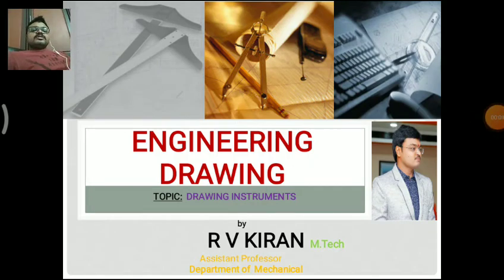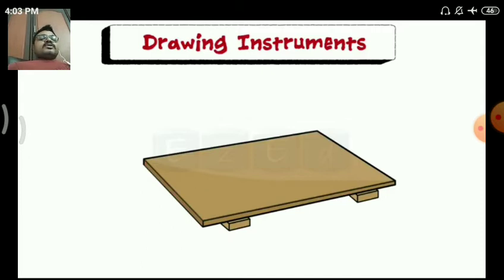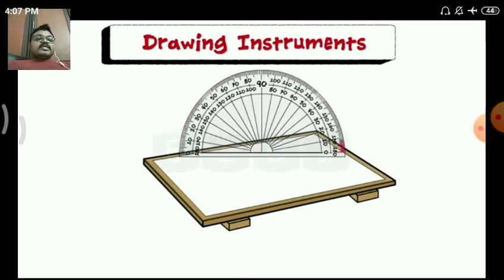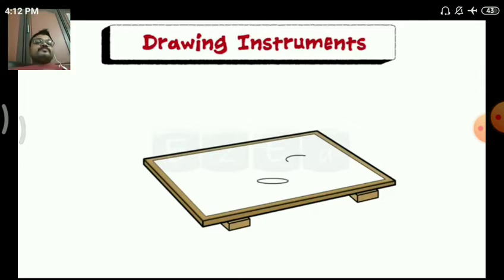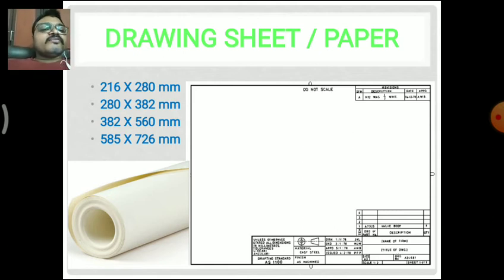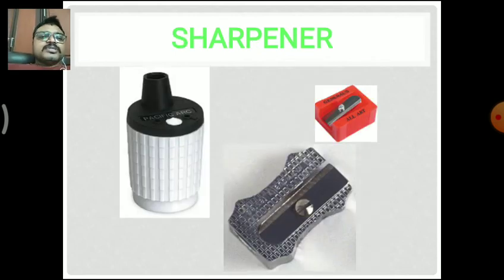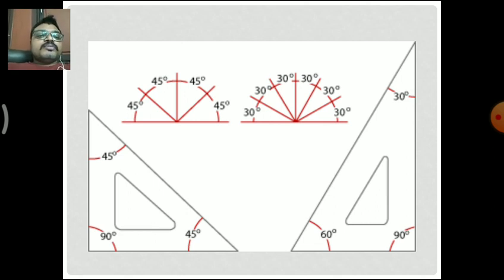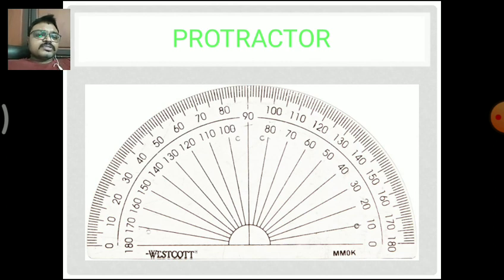ENGINEERING DRAWING LECTURE3 ll R V Kiran ll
In this video I have discussed about different drawing instruments used in Engineering drawing for effective drawing